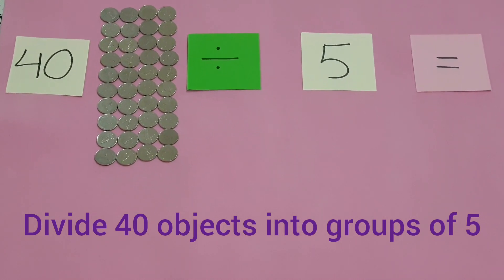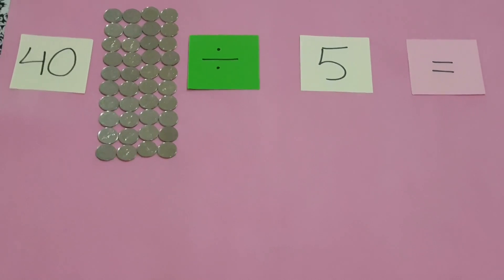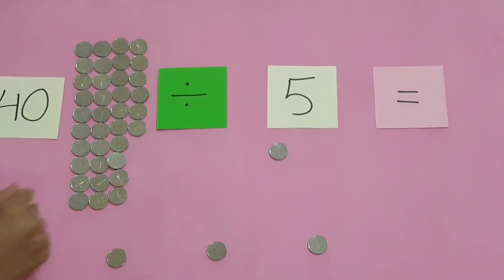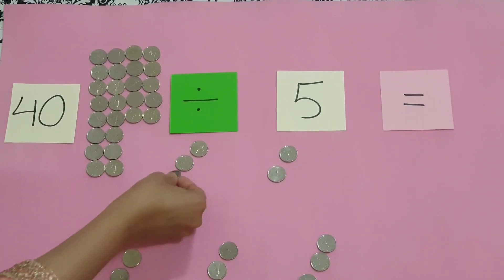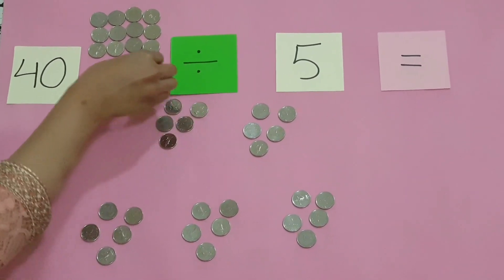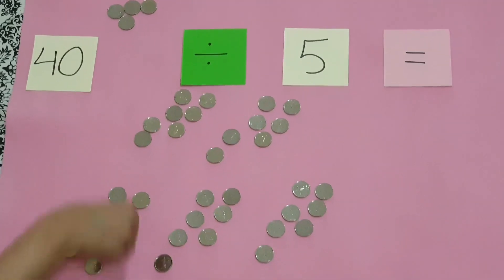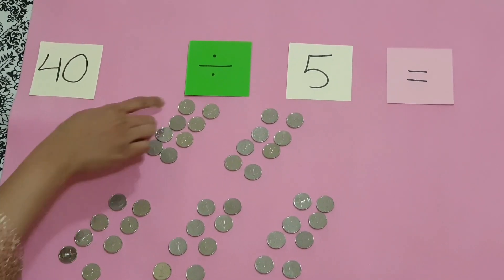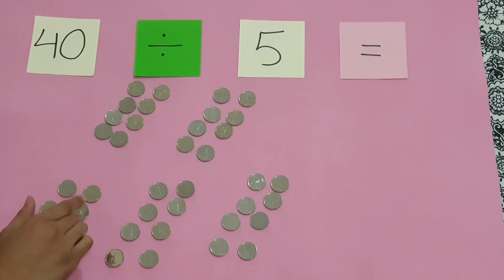Divide 40 objects into 5 groups-Activity for kids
Hands on activity for 3rd Grade students to divide things equally in all groups.